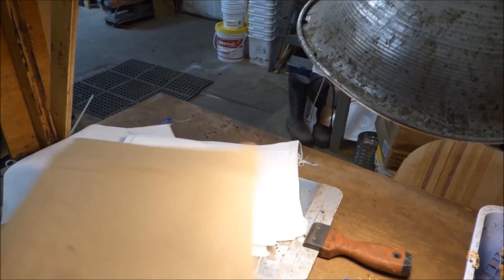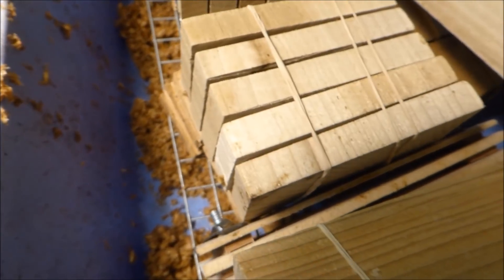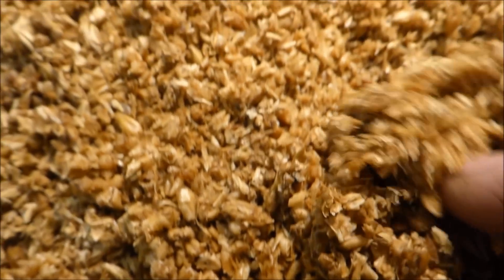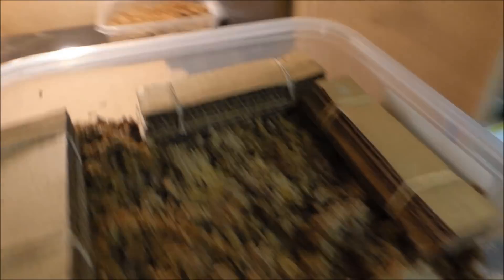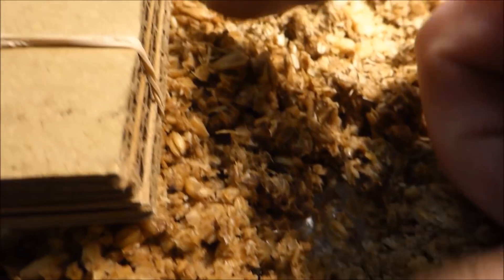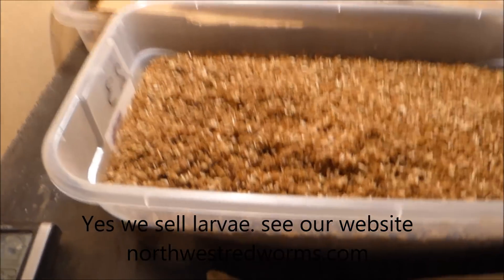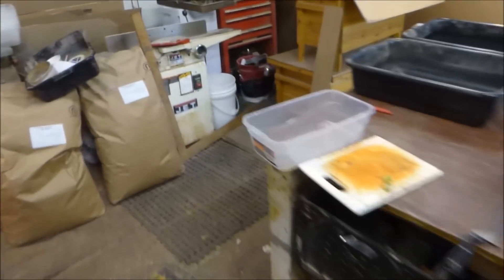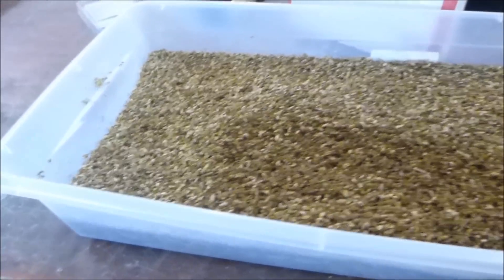Black soldier fly egg hatching - how to increase your egg hatching success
Once your black soldier flies have layed eggs you will need to make sure that the eggs have the best chance for success. Heat, humidity and a clean substrate is essential to your success.